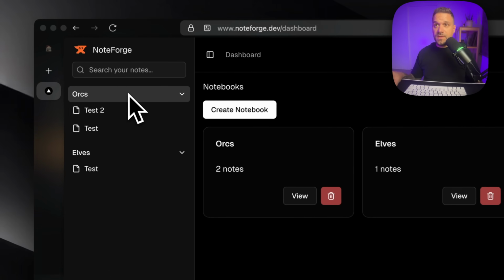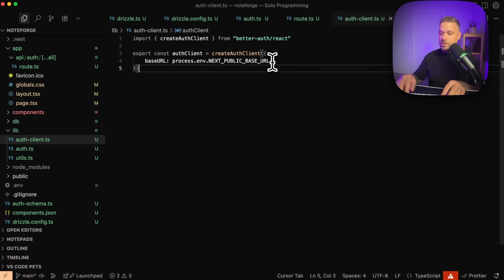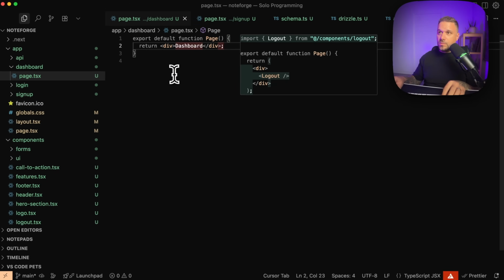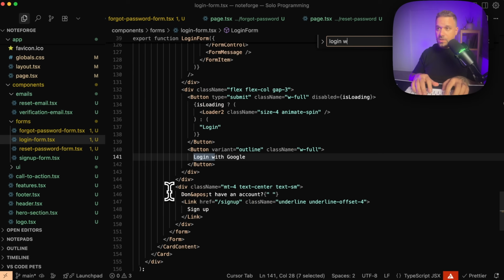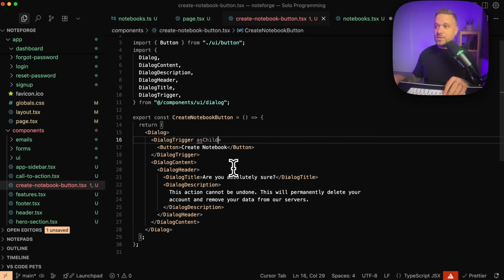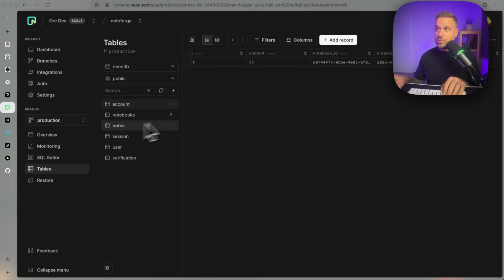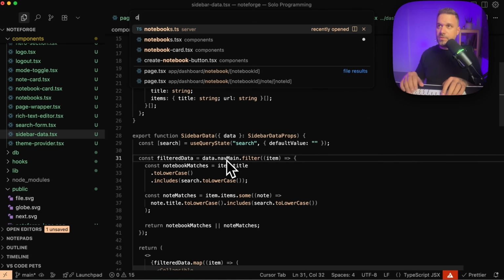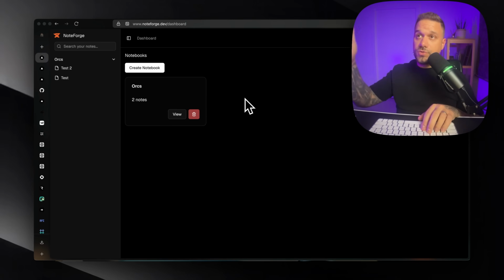Build & Deploy a Notes App | Next.js 15, React, Shadcn, Better Auth | Full Course 2025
In this full-stack crash course, you'll build and deploy a complete Notes App using the latest tools: Next.js 15, React, Shadcn UI, and Better Auth authentication with email, password, and Google sign-in. You'll also implement a rich text editor, server actions, dark mode, custom themes, and more — all step-by-step.

Whether you're a beginner looking to level up or a developer wanting to explore the latest in Next.js and React, this project-based course is for you!

🚀 What You'll Learn:
- Next.js 15 app setup & routing
- Shadcn UI integration & theming
- Better Auth (email/password + Google OAuth)
- Email sending
- Email Verification of Users
- Forgot / Reset Password
- Server Actions & database logic
- Rich text editor with Tiptap
- Responsive UI with sidebar navigation
- Project deployment to Vercel with a custom domain

00:00:00 Intro
00:01:32 Creating the GitHub Repository
00:02:01 Initializing the Next.js 15 App
00:03:04 Setting Up Shadcn UI
00:03:38 Building the Landing Page
00:09:42 Implementing Dark Mode
00:13:53 Authentication Setup
00:46:29 Email Verification Flow
00:53:28 Forgot & Reset Password Feature
01:04:12 Adding Google Authentication
01:08:22 Creating the Sidebar Layout
01:11:43 Building the Page Wrapper
01:17:52 Planning the Database Architecture
01:20:32 Notebooks – Server Actions
01:27:35 Creating a New Notebook
01:35:35 Notes – Server Actions
01:37:01 Setting Up Notebook–Note Relationships
01:41:51 Building the Note Page
01:44:22 Integrating Rich Text Editor
01:53:26 Creating the Notebook Page
02:05:06 Displaying Notes & Notebooks in Sidebar
02:07:20 Implementing Search Functionality
02:15:12 Editor – Heading Support
02:18:02 Creating a Global Theme
02:19:20 Final UI Polish
02:27:04 Fixing All TypeScript Errors
02:30:34 Project Deployment
02:32:39 Buying a Custom Domain
02:34:10 Connecting Domain to Google Cloud
02:35:15 Outro